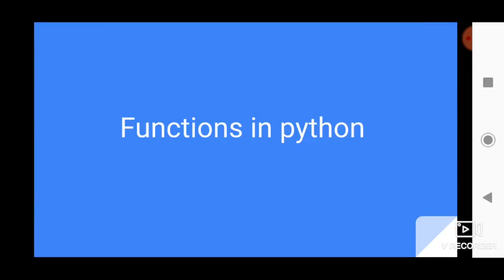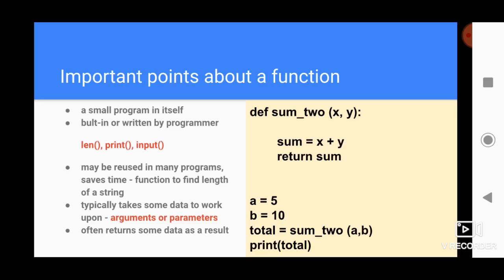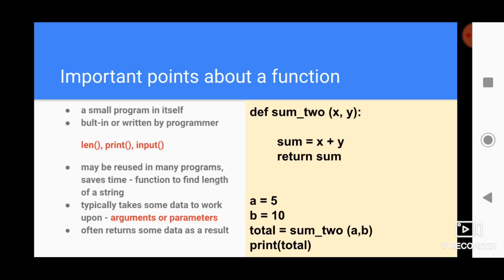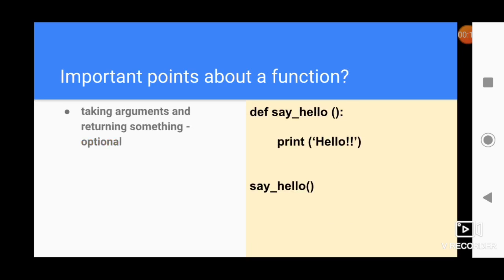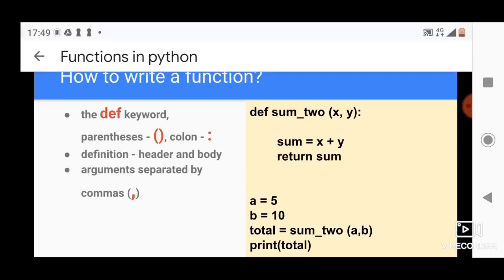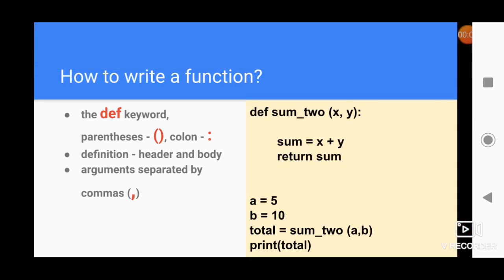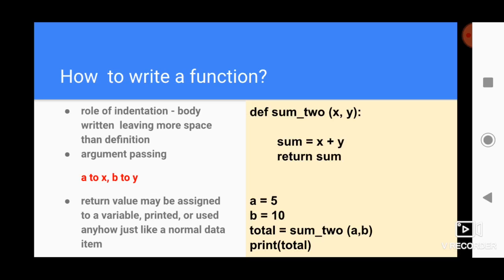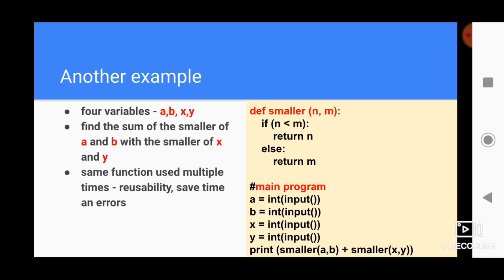python concepts - functions in python